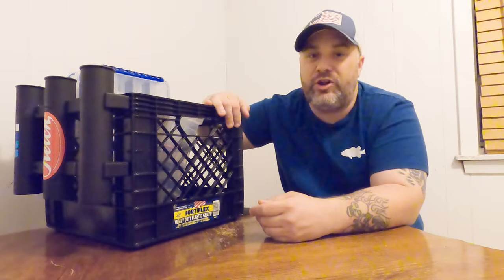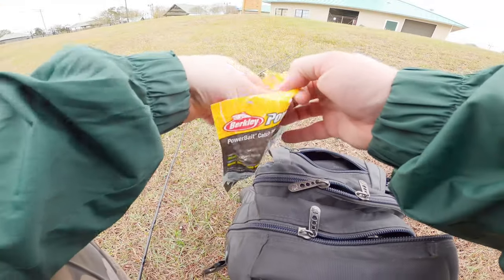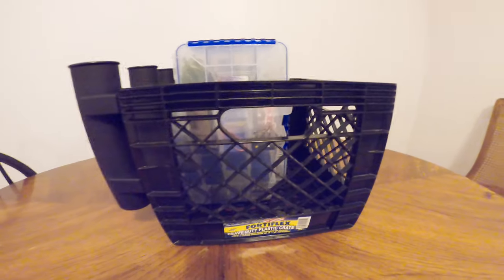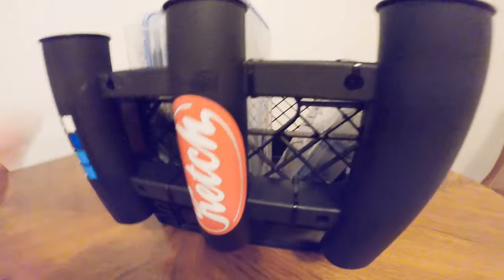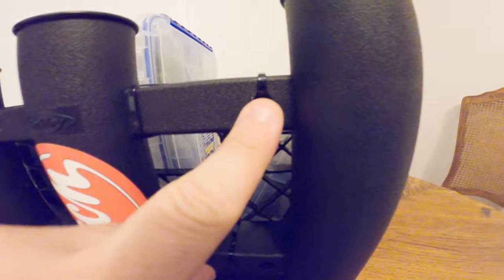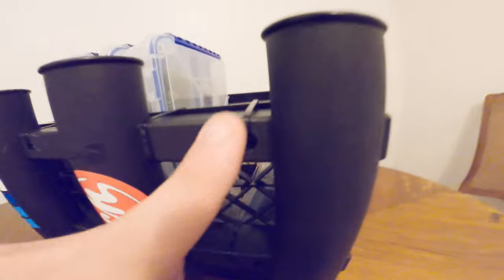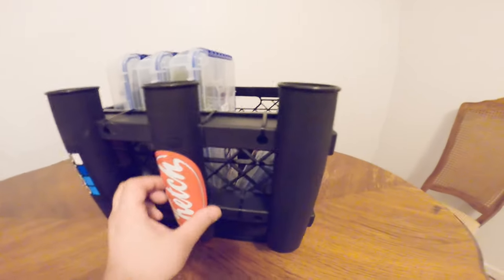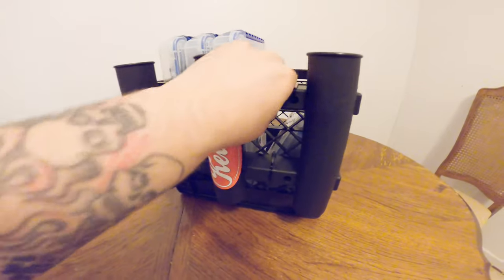Kayak Crate Build for $20!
GEAUX FISHING WITH STEVE P.

--Watch as Southeast Louisiana amateur bass fisherman Steve hits up local spots for that bass of a lifetime!--

Products in this video:

-- Tractor Supply Crate --

-- Berkley Rod Holder --